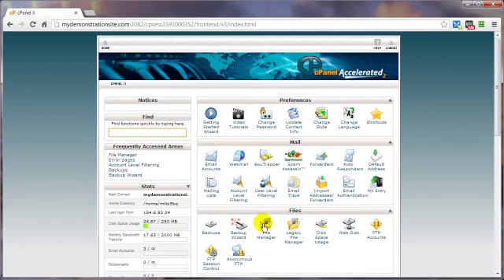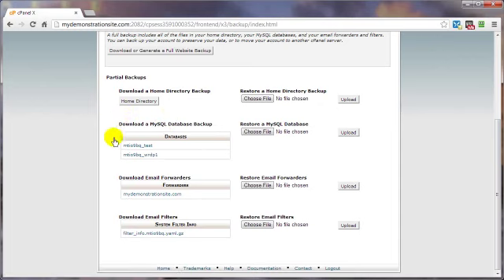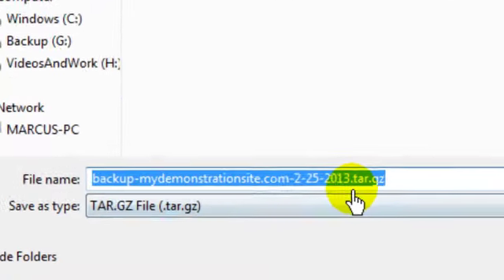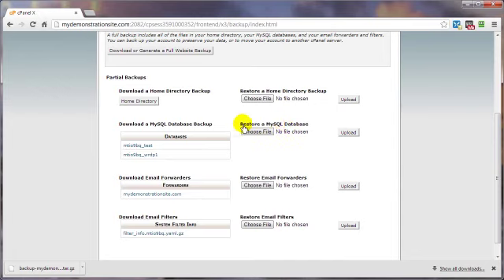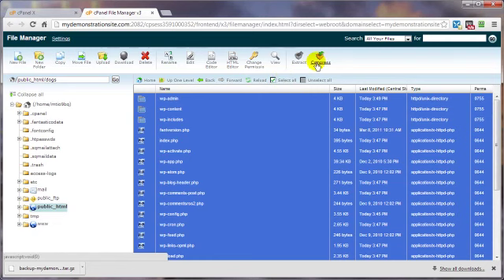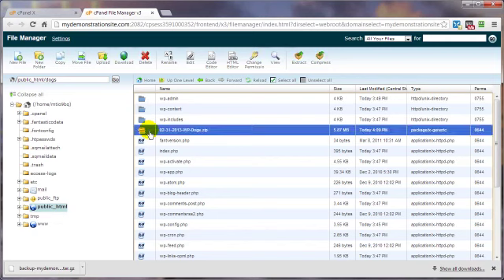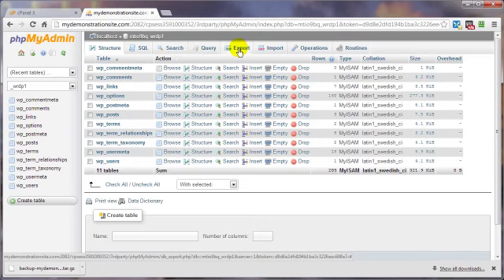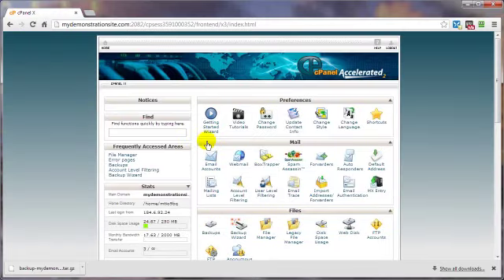vid15 cPanelBackupRestore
17 Brand New Internet Marketing Techie Training Videos!

Diving into the Internet Marketing world, people having the sets of skills have a great advantage.

techtrngv2

Now if you are new to internet marketing, learning those skills is time consuming.

That’s why inside this video package, we cover all the things you need that will eventually help you to the journey of IM Success.

Below are some of the information and skills you will learn:

cPanel Intro
Create e-Mail cPanel
cPanel e-Mail Forwarder
Google Alerts
cPanel Create Redirect
cPanel Backup Restore